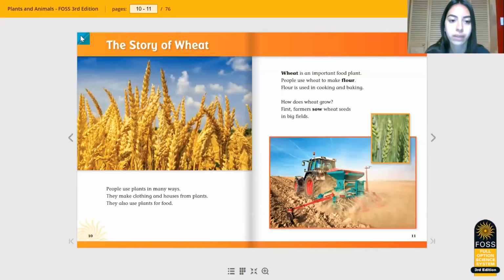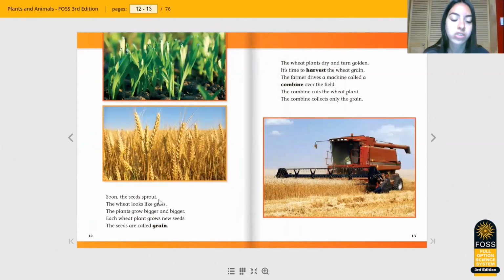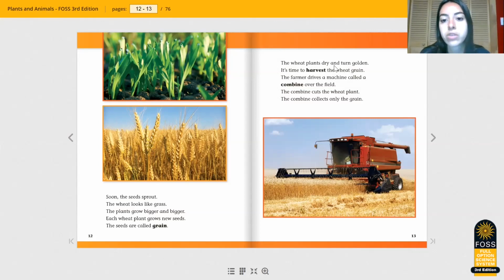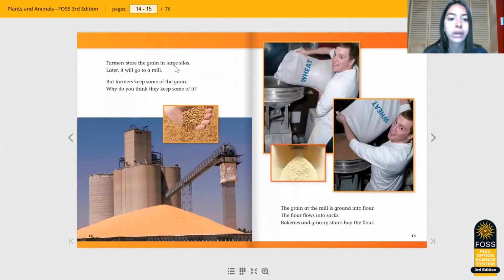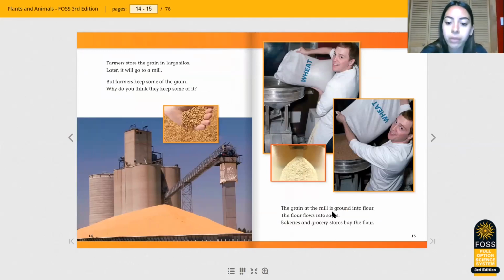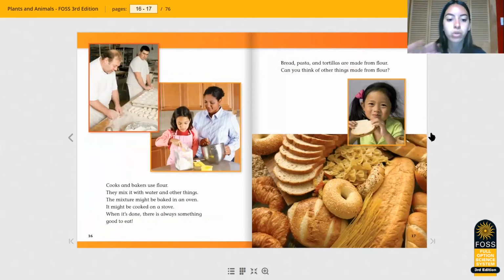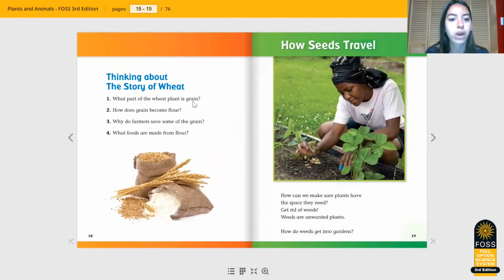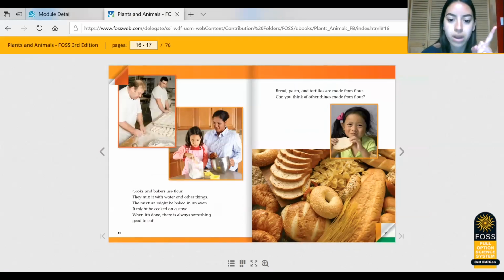1st Grade- "The Story of Wheat" Read Aloud and Challenge!